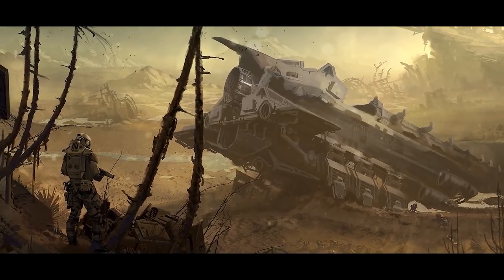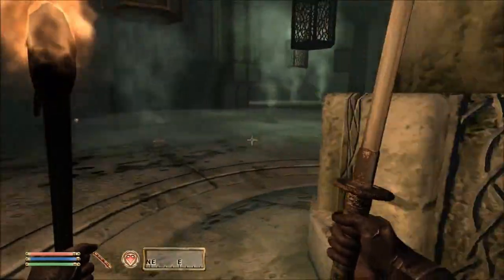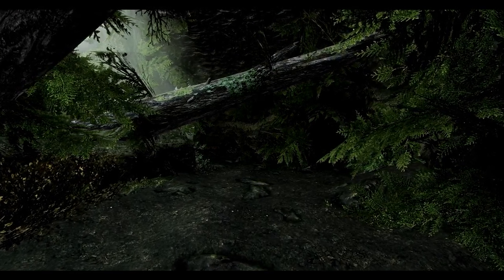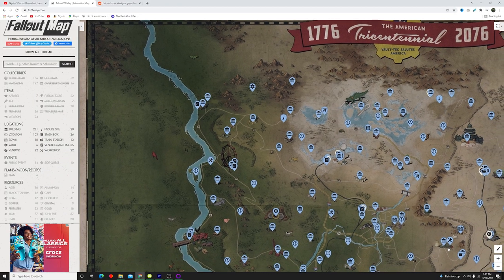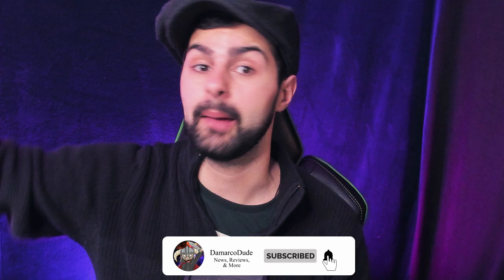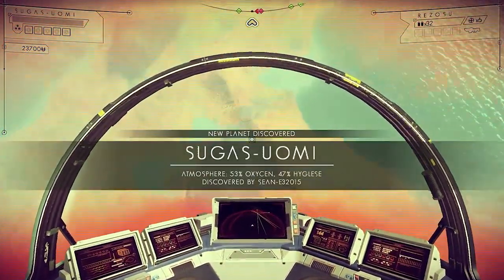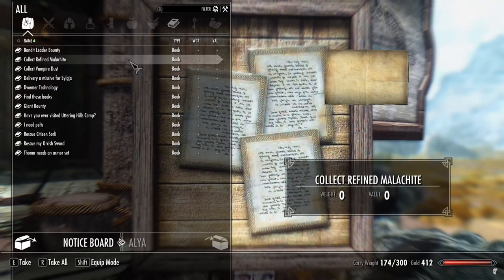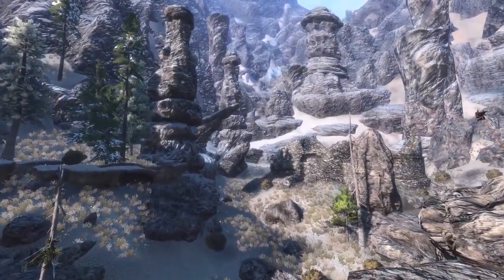EXACTLY How Procedural Generation In Starfield Should Work!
Dozens or even endless of explorable planets, or a select few handcrafted worlds to discover and explore? How will procedural generation in starfield work? This is one of the biggest questions fans have been asking about Starfield lately and one that we will try to answer today.

Based on the history of past Bethesda games and previous comments from Todd himself, we can try to guess what the use of procedural generation might be and the extent it will be used. Technically procedural generation can be used to create massive map sizes, even entire planets which some fans are hoping for but this will come at the tradeoff of having customized worlds packed with environmental storytelling and much more.